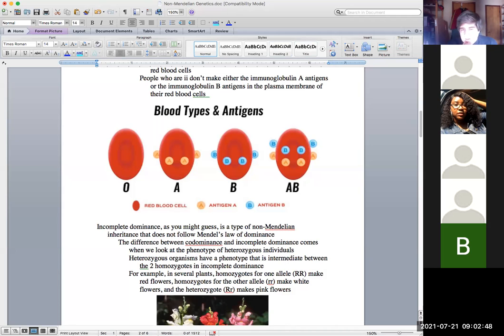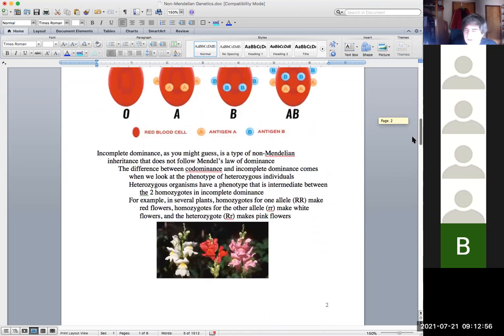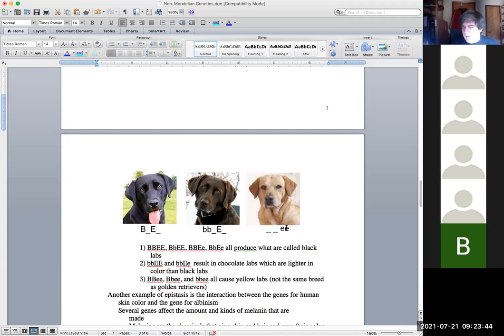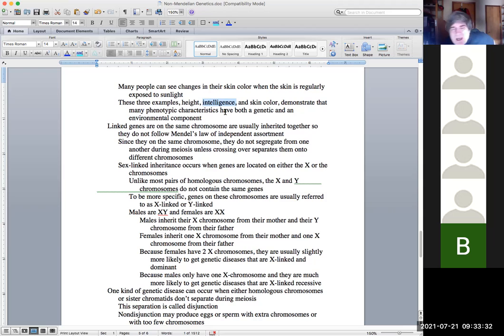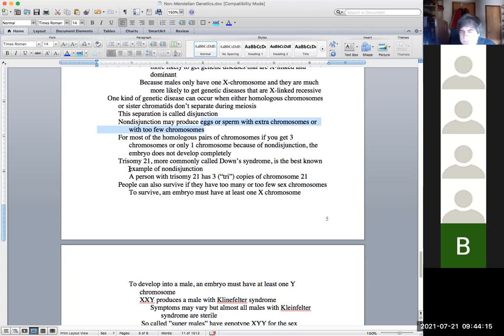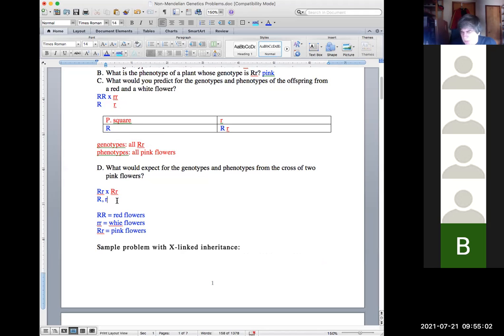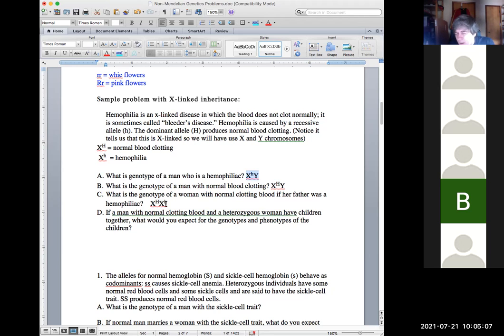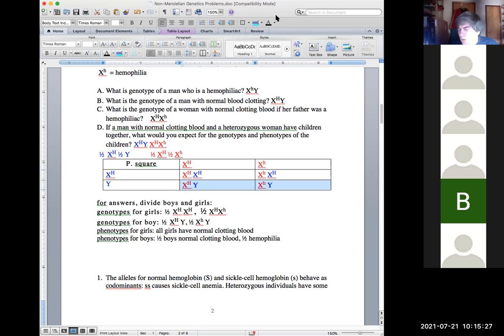July 21- Non-Mendelian inheritance